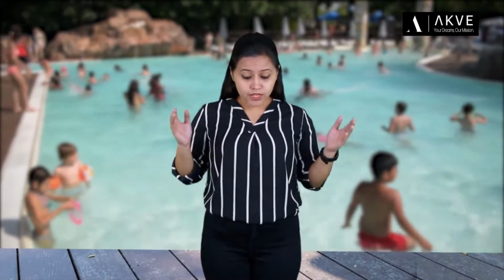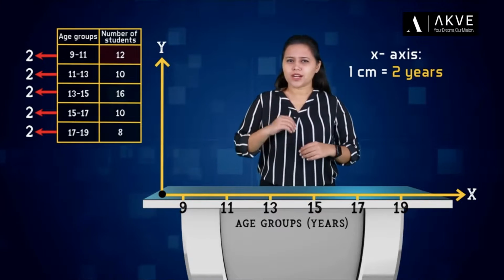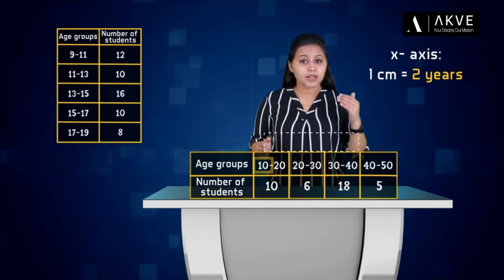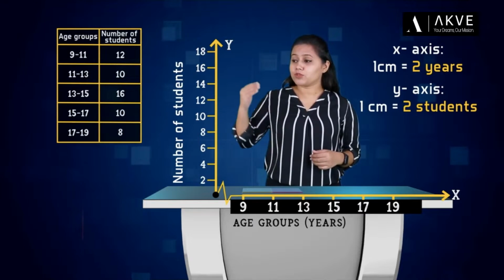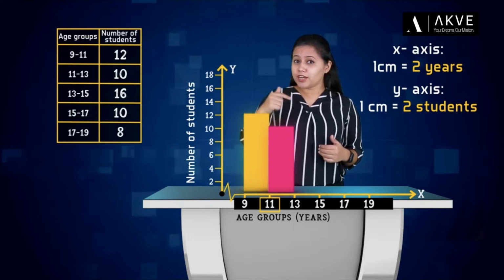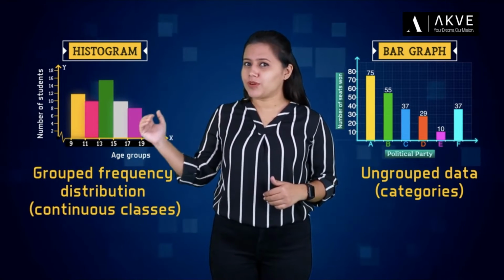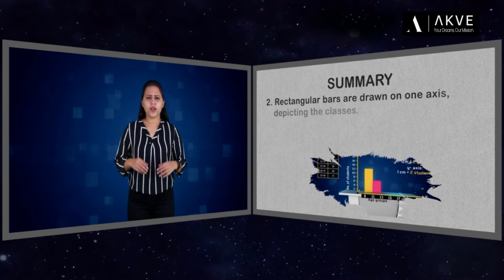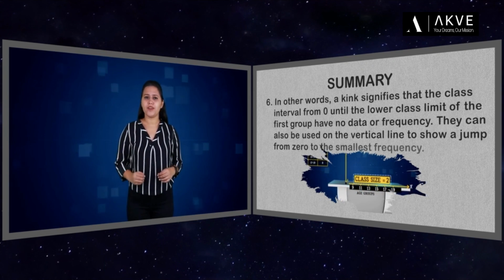Exploring Histograms | Class 9 Maths | Chapter 14 Statistics (Part 5)